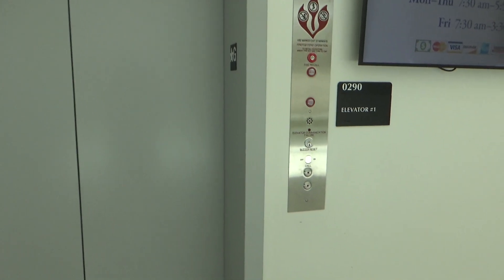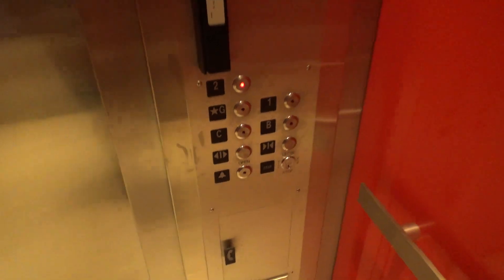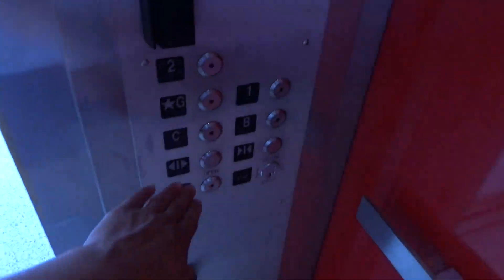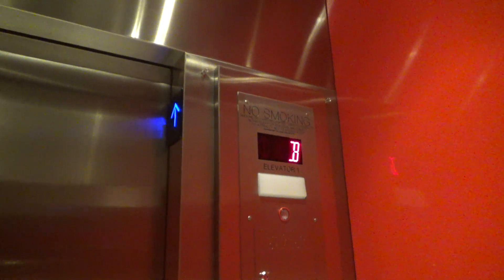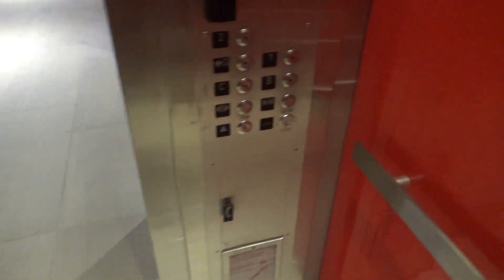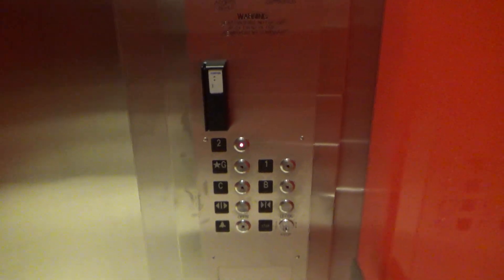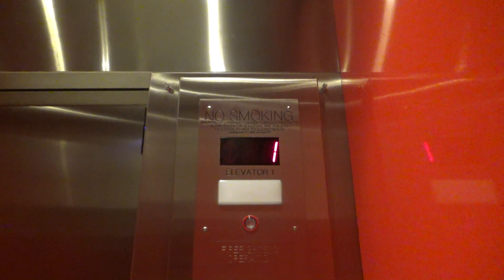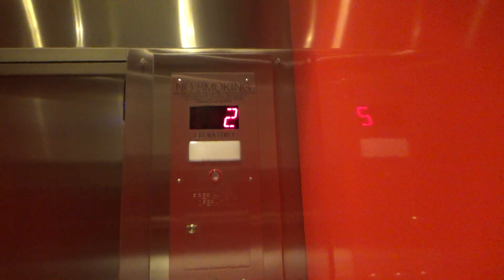GENERIC Otis Gen2 Elevator | ESJ Learning and Teaching Center | University of MD | College Park, MD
Recorded: 10/4/2019

The full name of the building is Edward St. John Learning and Teaching Center.  This building consists of two parts.  The main part is newly built from 2016, and the other part is much older, but fully renovated from 2016.  There are 3 elevators in the building.  This is the main elevator in the main/new part of the building.  It serves floors C, B, G, 1, and 2.  I am not sure what is on C because it is restricted.  Weirdly, these are Otis Gen2s with Innovation fixtures.  Only the car lanterns and chimes are Otis, and the COP is mounted to a Newer Series 2 panel.  It's the Otis equivalent of a Kone MonoSpace with Innovation fixtures.  I've never seen Otis use generic fixtures on their proprietary elevators.  However, Prince Frederick Hall on campus has Gen2s with MAD fixtures.  This cab is very nice.  I think the walls are the same as the ones in the Iribe building, but red instead of yellow.

Elevator Facts

Brand: Otis
Model: Gen2
Hoist: VVVF MRL Traction
Fixtures: Innovation - Bruiser
Type: Passenger
Capacity: 3500 lbs
Speed: 200 FPM
Installed: 2016

End Screen Music: Apart by Ikson